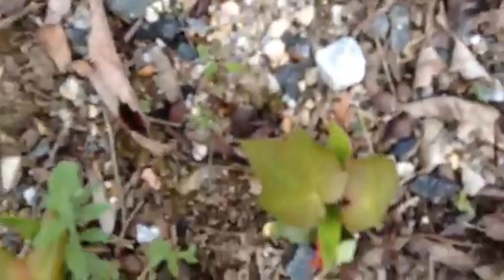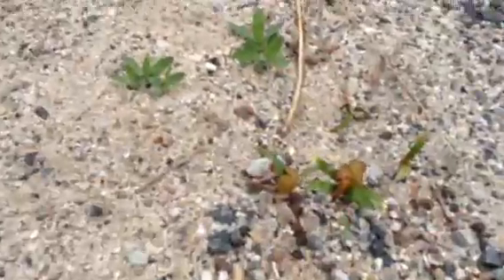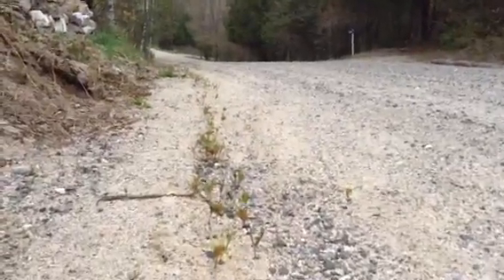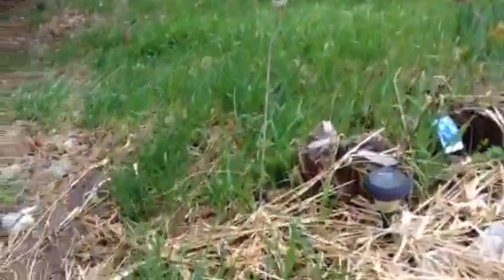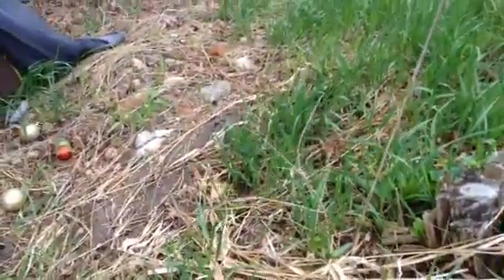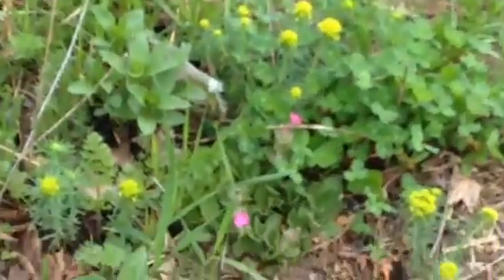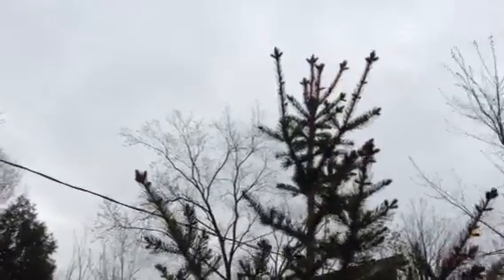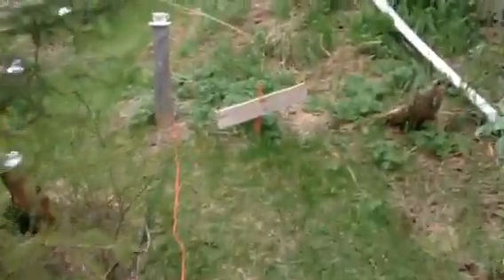Millions of maple trees